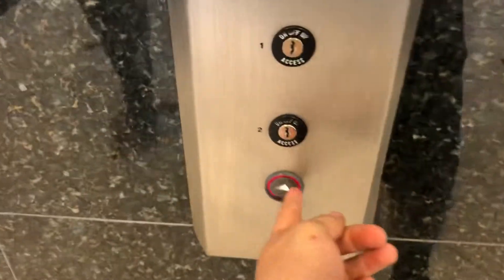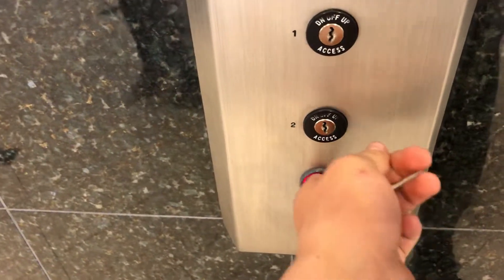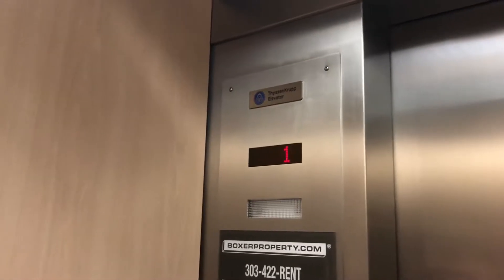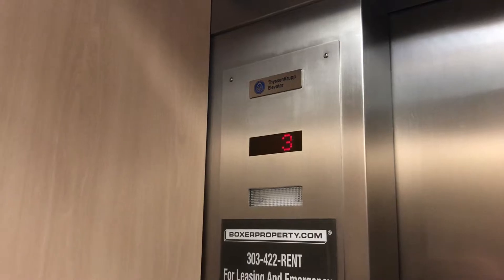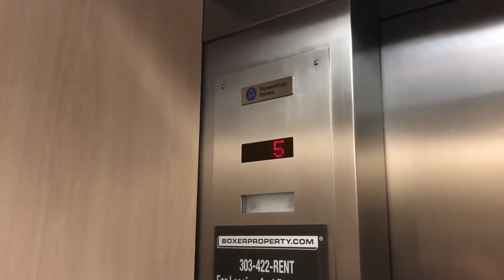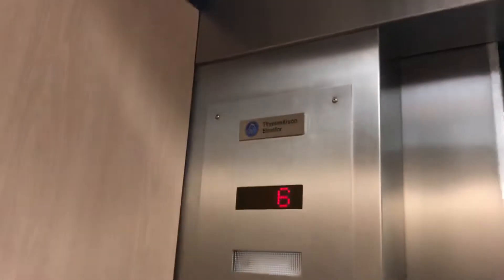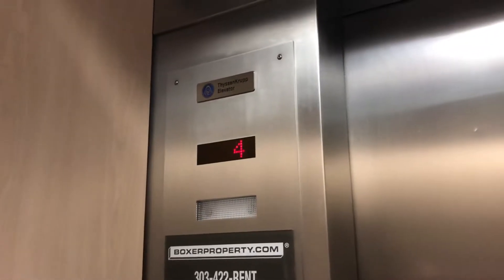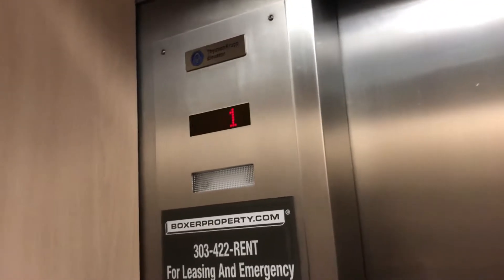US/TK Traction Elevators @ That Yoinky Sploinky - Denver, CO.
I forget the name of this place. Whoopsies 🥴

TECH SPECS:
Brand: United States Elevator
Modernized By: ThyssenKrupp
Model: TAC50
Drive: DC Geared Traction
Year Installed: 1979
Year Modernized: 2009
Floors Served: 6
Capacity: 2500 lbs
Speed: 250 FPM
Doors: Center Opening

FIXTURES:
Buttons: TK Traditional, older
Indicator: TK Dot Matrix DPI
Lanterns: TK